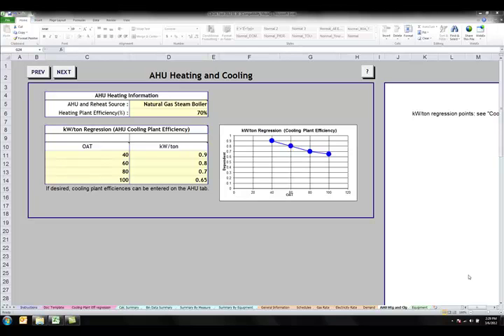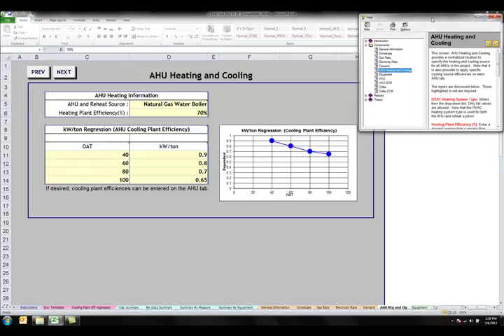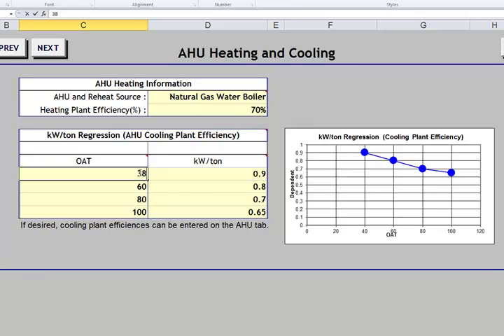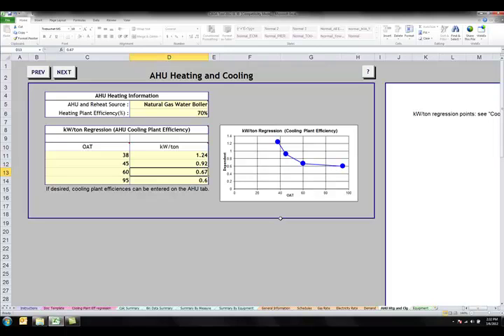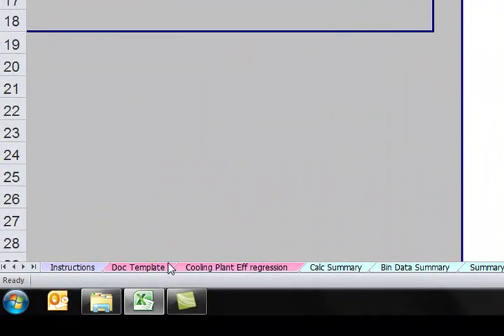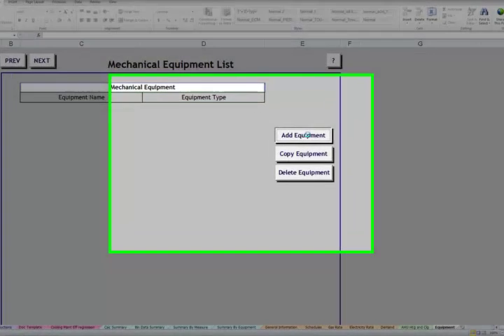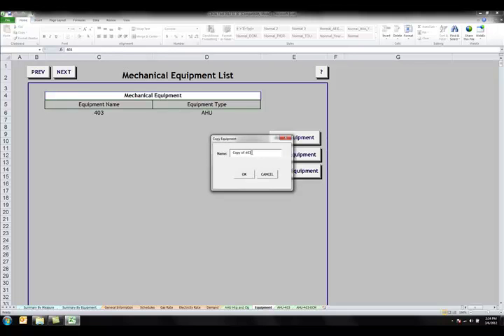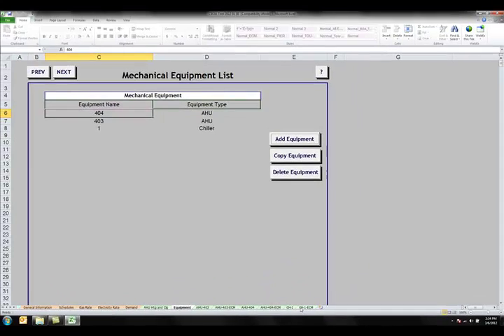5 Equipment Selection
AHU Heating and Cooling worksheet - global AHU inputs 0:10
Equipment worksheet - selecting equipment 3:30